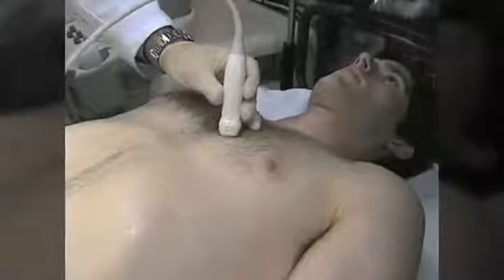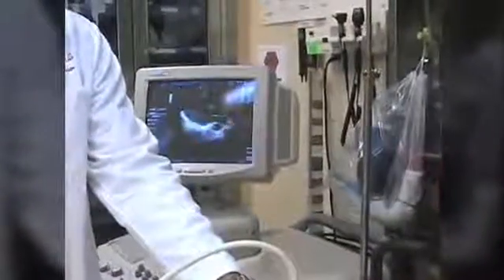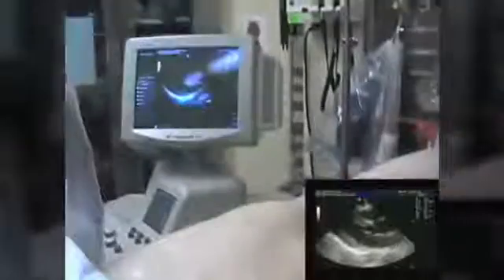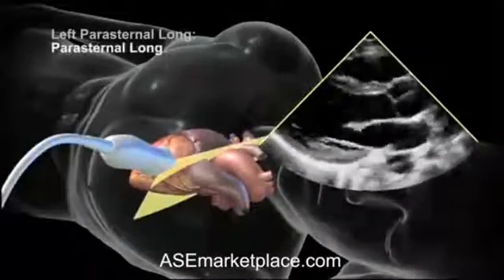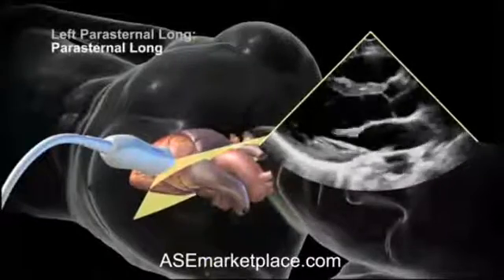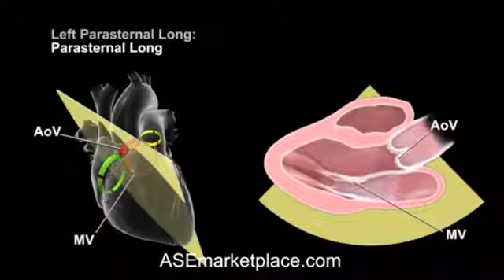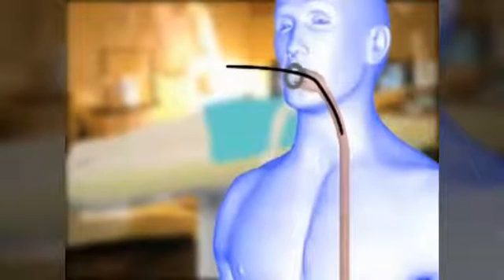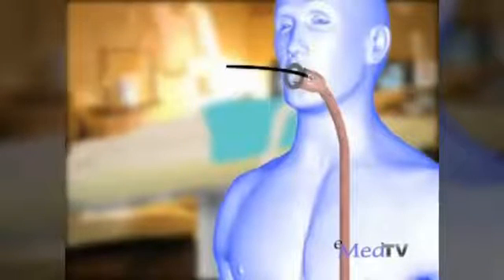Echo by BCN.B